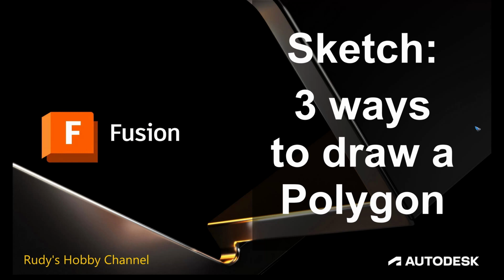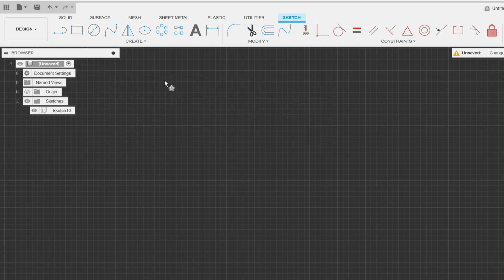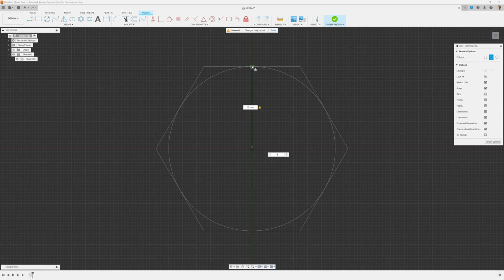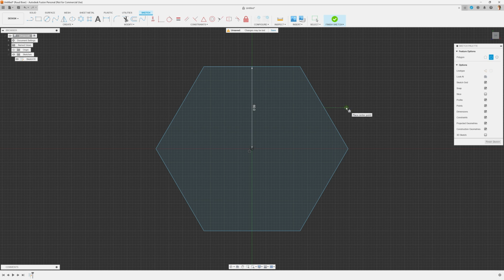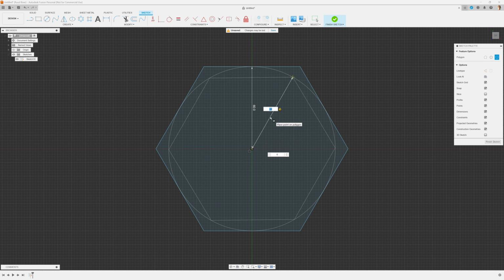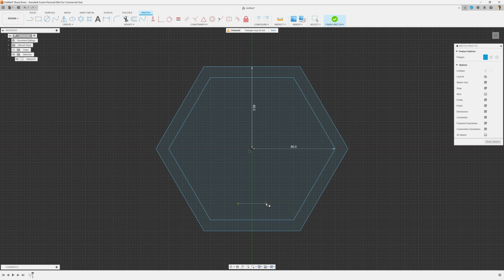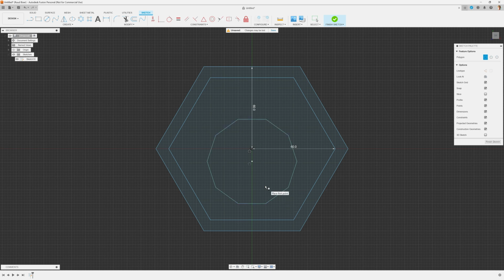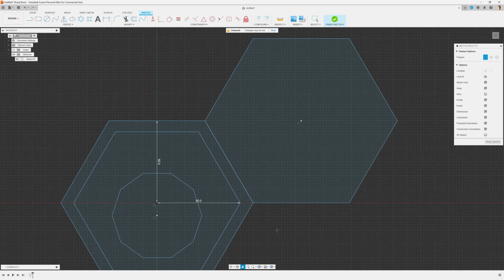Autodesk Fusion 360 05 Sketch a Polygon in 3 Ways (circumscribed, inscribed, edge)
The Polygon tool in Autodesk Fusion 2D Sketch mode allows us to draw polygons in three different ways:
 - circumscribed
 - inscribed
 - edge

Episode 05 of a step by step tutorial series of Autodesk Fusion (formerly called Fusion 360).

October 2024.